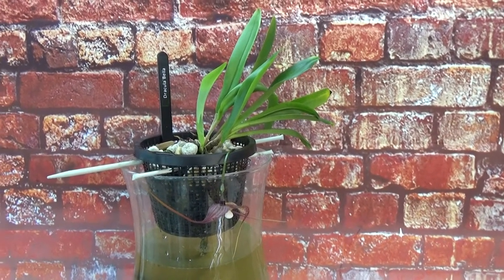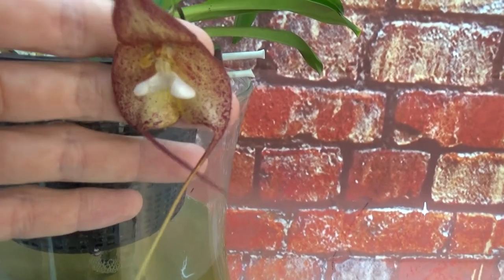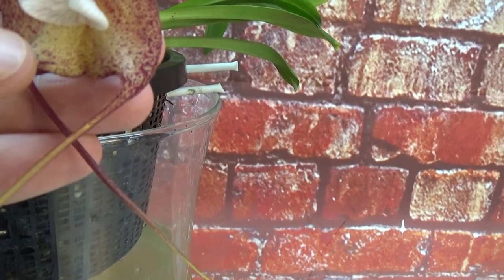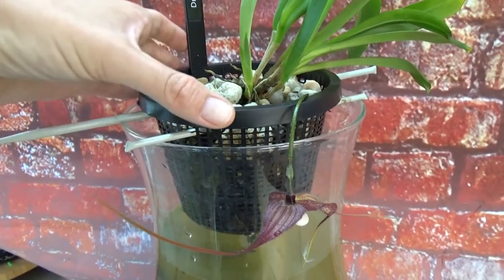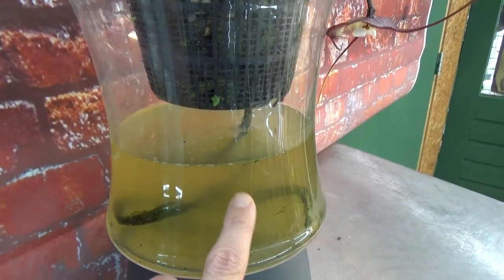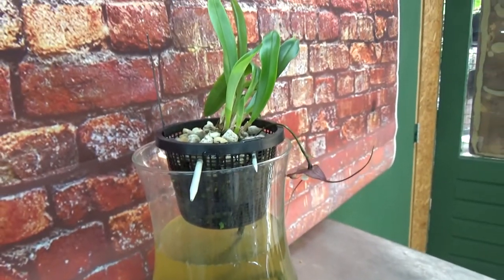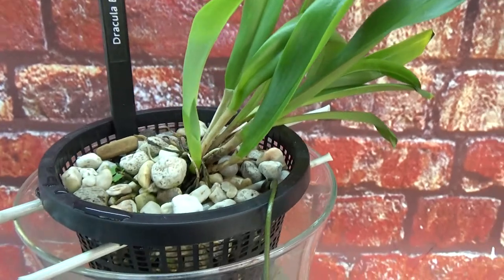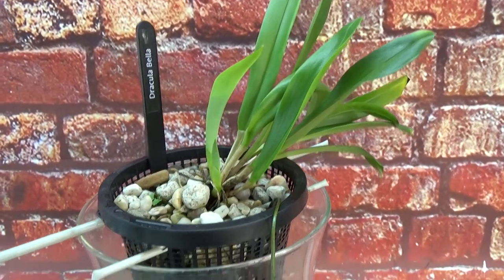Orchid spotlight on: 'Dracula Bella'!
What a beauty! :D Dracula Bella